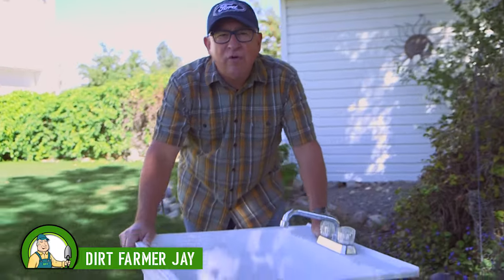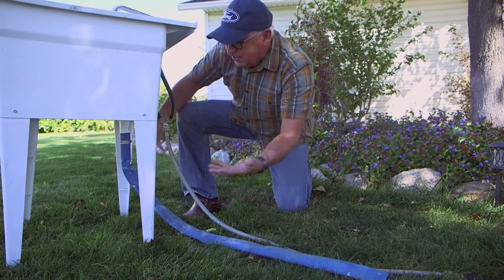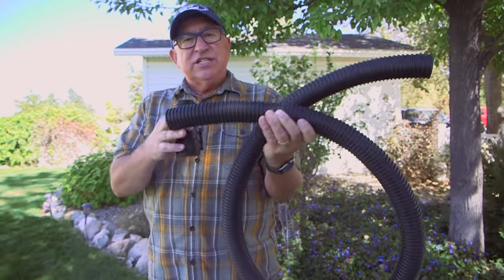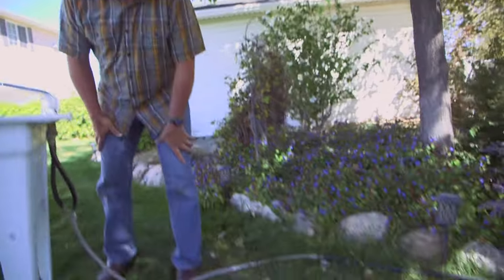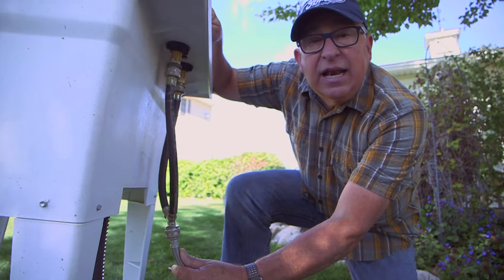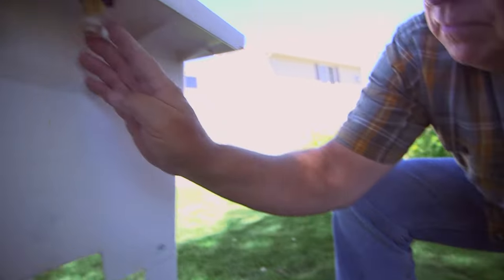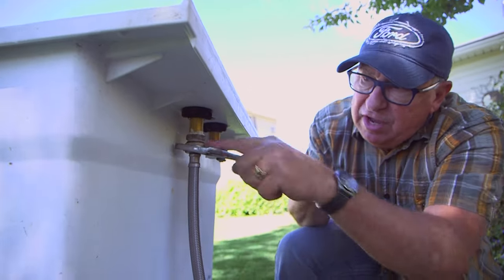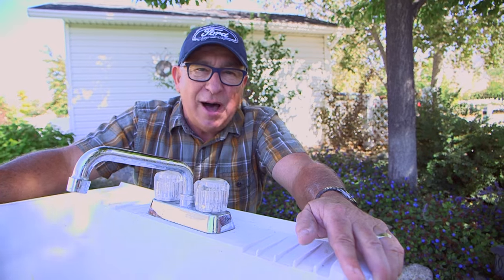An Even BETTER Outdoor Sink!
It's been several seasons since our episode showing you how to construct an outdoor warm weather sink. After using it for several seasons, we've added a upgrade, as well as an alternative less expensive plumbing approach - but there's a catch!